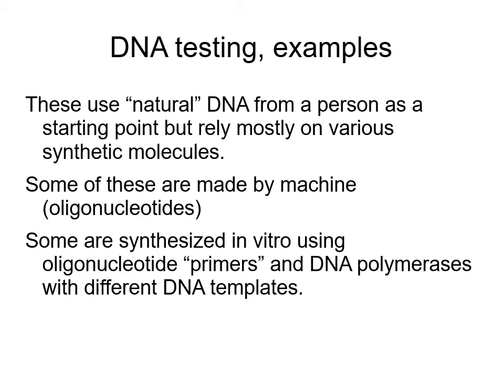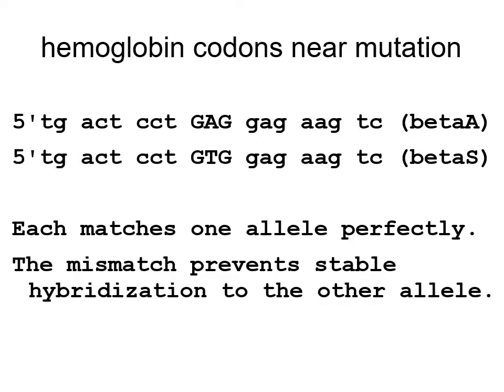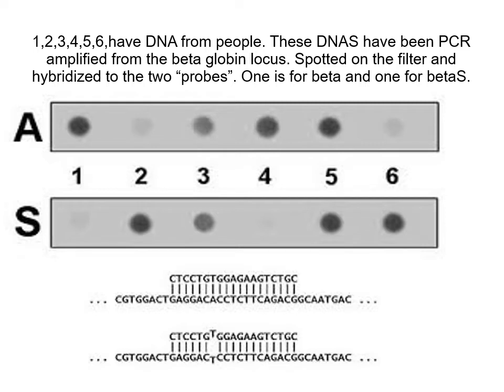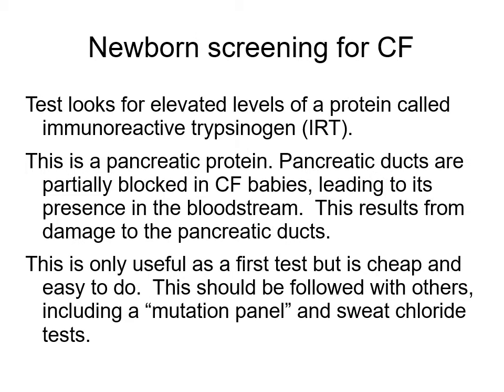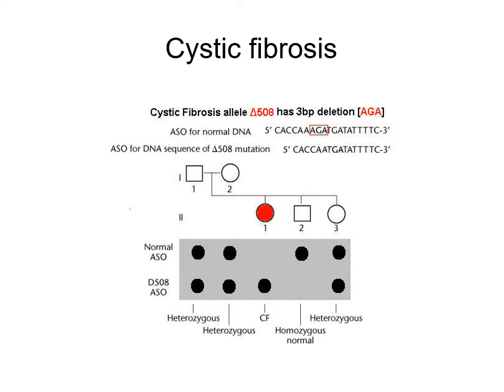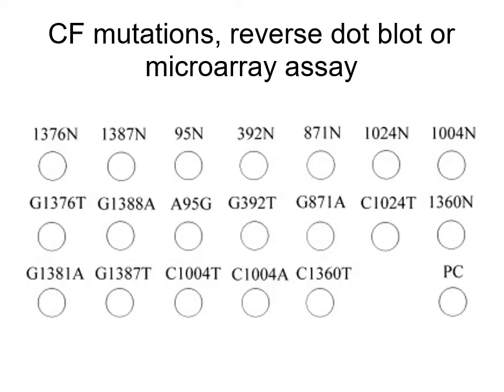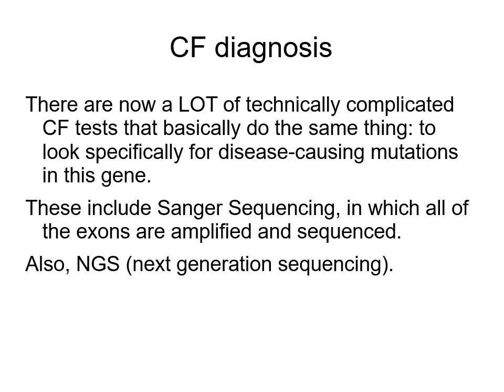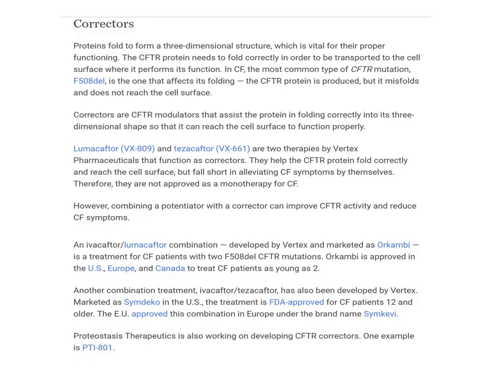9 September 2020 DNA testing continued